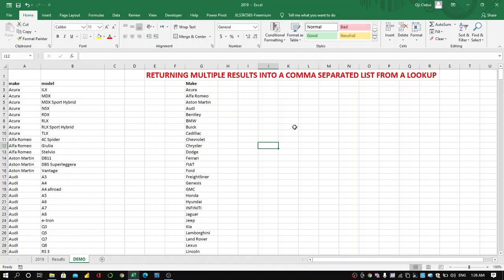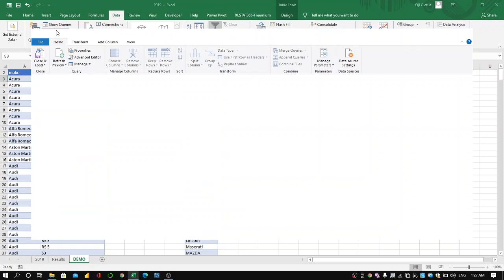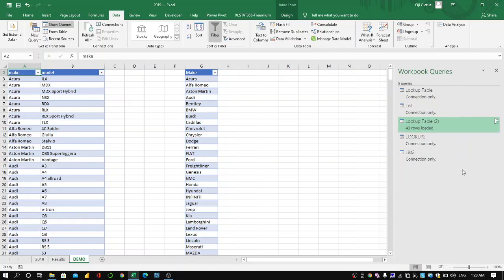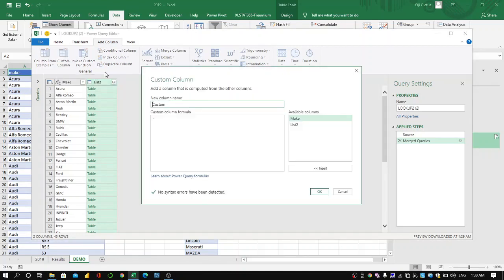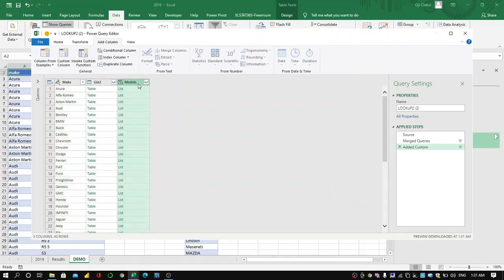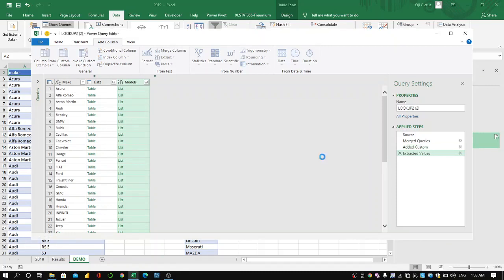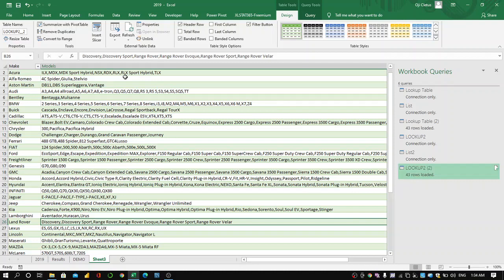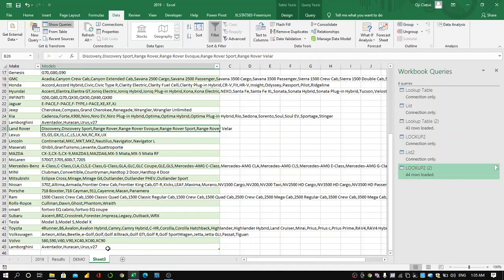Returning multiples results into a comma separated list from a lookup using Power Query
Learn how to Returned multiples results into a comma separated list from a lookup